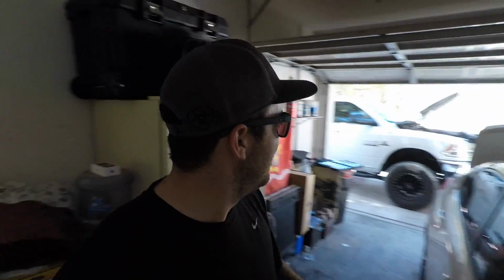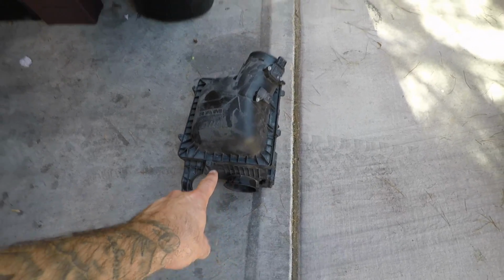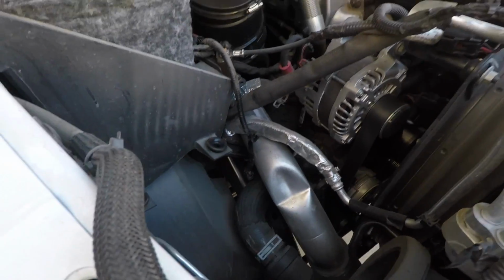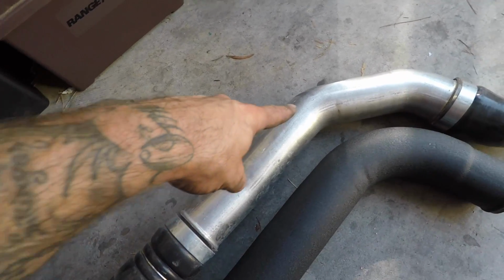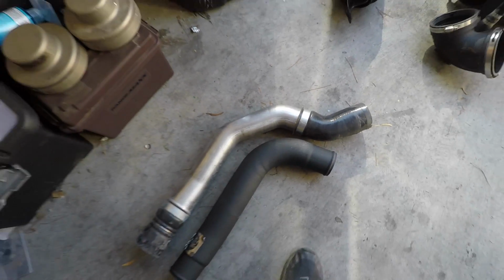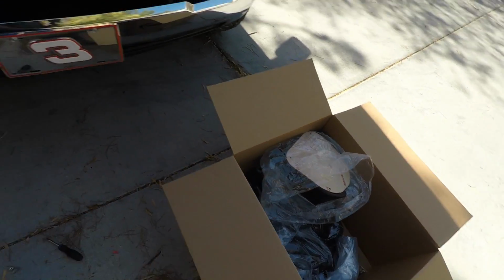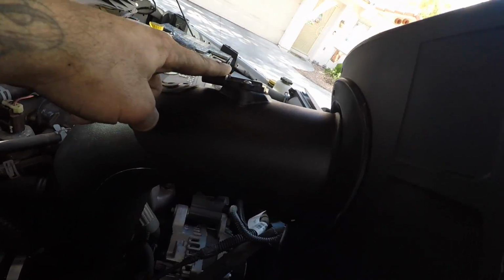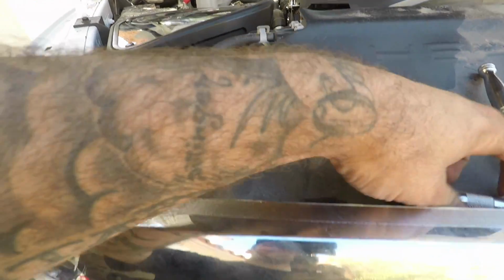Did I RUIN My Cummins Warranty?!? S&B Cold Air Intake - Jay Flat Out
**Click ’SHOW MORE’ below for more important info**

It’s finally install day for the S&B Filters Cold Air Intake as well as the aFe Power Intercooler Pipes on my 2016 Ram 3500 Cummins Build. Is my Dodge Factory Warranty Void? Find out in this video…

*Freebies & Products in this Video*
S&B Cold Air Intake
aFe Power Intercooler Pipes

Canon G7X Mark II
GoPro Hero 5
GoPro Mic Adapter
External Mic
MacBook Pro